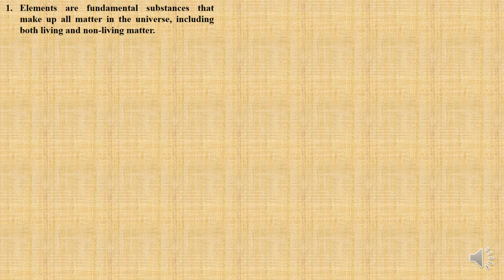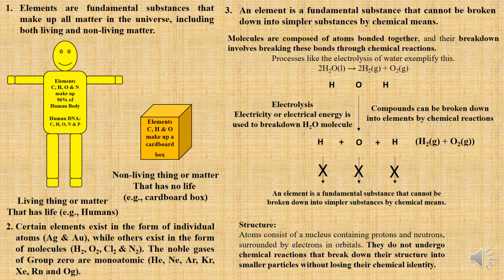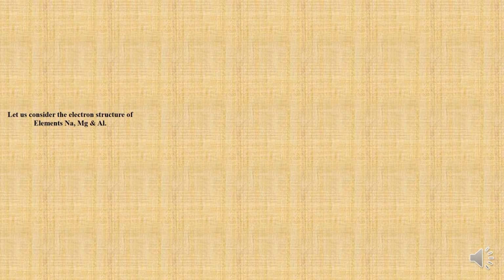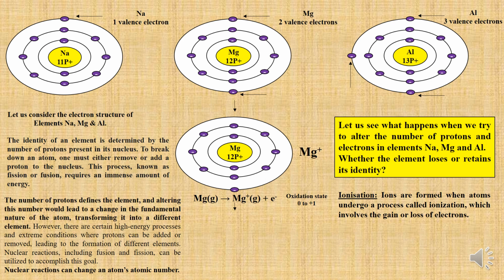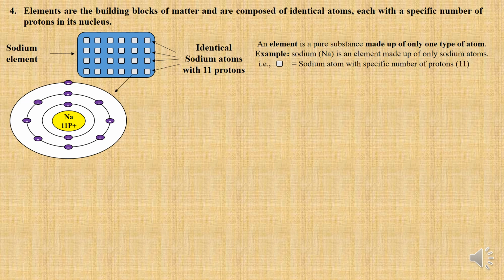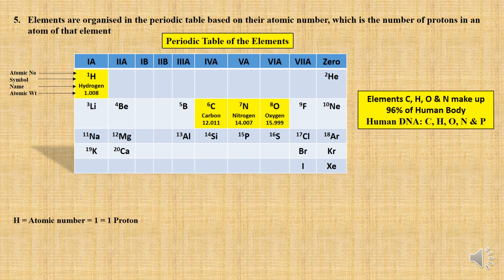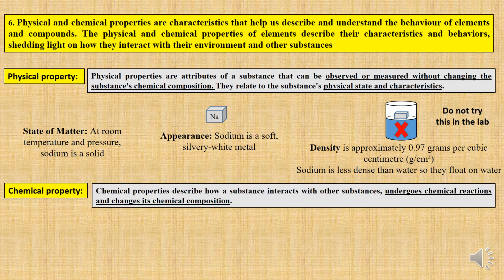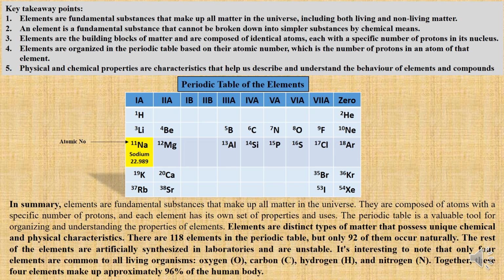"A-Level Chemistry Tutoring Sessions for Beginners" "TUTORING SESSION-2: Element"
Tutoring Session-2 (Element): A-Level Chemistry
In this video, I will give a detailed explanation of elements with suitable examples.
Here's an overview of my second tutoring session.
Overview:
 1. Introduction to the element with its importance and discussion with suitable examples
 2. Periodic table of elements
3. The atomic structure of the elements hydrogen (H), carbon (C), nitrogen (N) and oxygen (O)
 4. Properties of elements
5.  Key Takeaway Points and Summary

My video is about A-Level Chemistry My channel covers essential topics in A-Level Chemistry, breaking them down for beginners to grasp the contents easily." "My channel is perfect for high school students or anyone new to A-Level Chemistry." My content is designed for beginners in A-Level Chemistry. My engaging lessons will make learning A-Level Chemistry enjoyable for beginners with many animations involved." Hit the notification button to keep you updated with my new videos. My Video deals with "Fundamentals of A-Level Chemistry" My Video is a "Beginner's Guide to A-Level Chemistry" My Video is "A-Level Chemistry Basics for Beginners" Here's an overview of the topics that I will cover in my tutorials. I will discuss topics involving explanations about elements, atoms, molecules, compounds, and ions. Explanations about electrons, shells, sub-shells, orbitals, electronic configuration, stability of an electron in an orbital, periodic table, quantum numbers, Isotopes, Mass Spectrometry, Chemical Bonding, Mole concept, Flame photometry, physical and chemical properties of elements, Group I, II elements, Halogens, inert gases, Electronegativity, Dipole moment and many more topics.